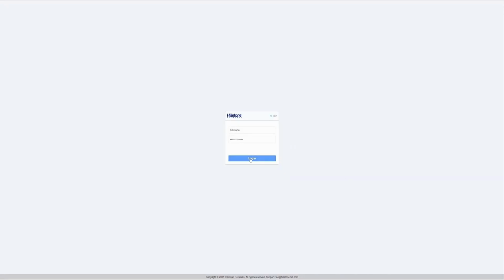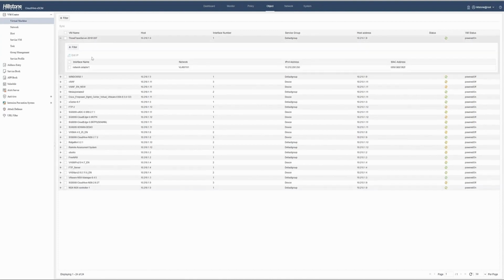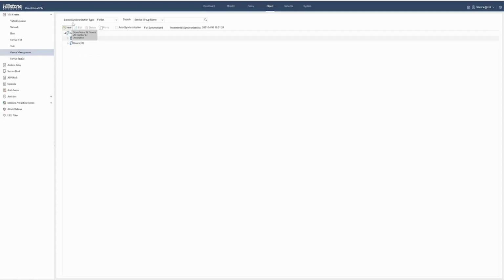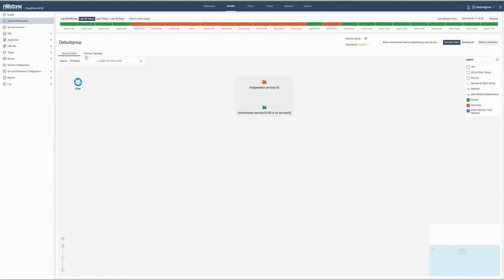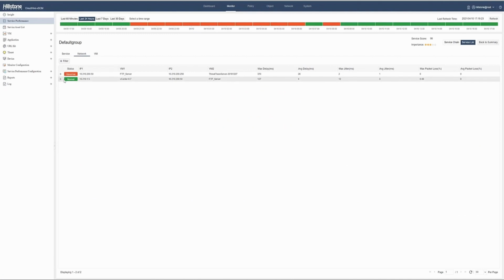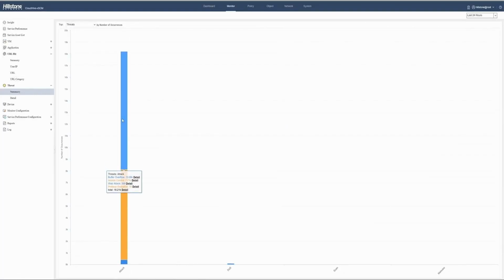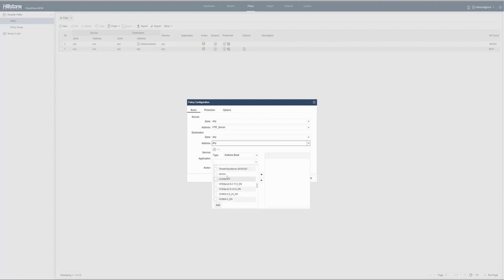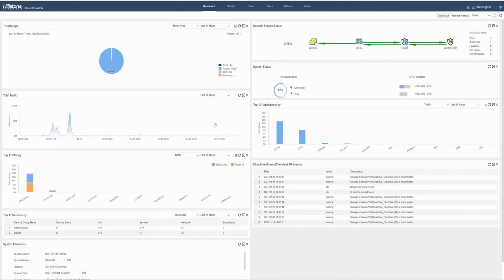Hillstone CloudHive Micro segmentation Solution Demo 2024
Hillstone CloudHive is designed from the ground up for the rigorous demands of cloud data centers. Through advanced micro-segmentation and a standard cloud orchestration API, CloudHive integrates its visibility and security capabilities deeply and seamlessly into the virtual environment.